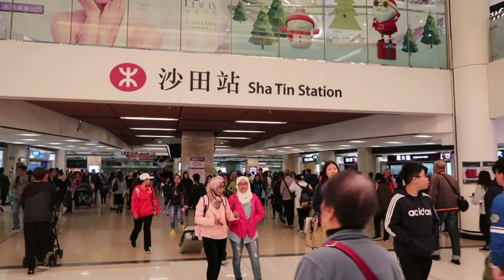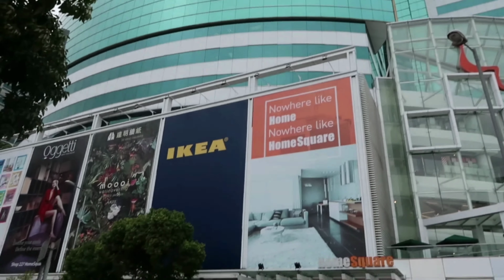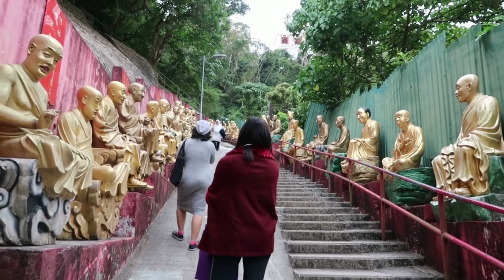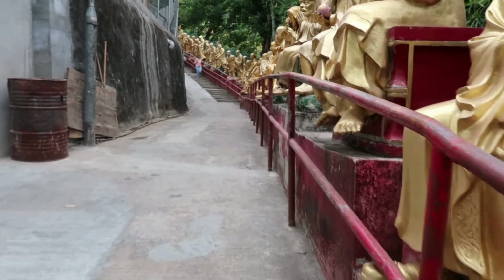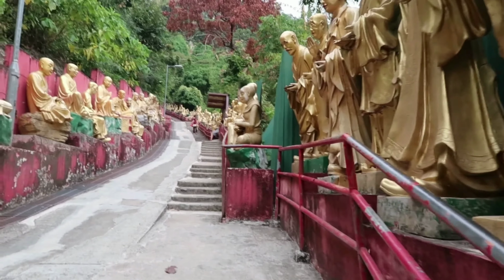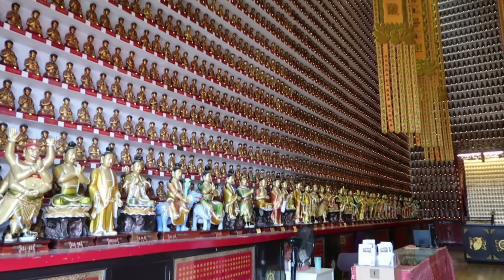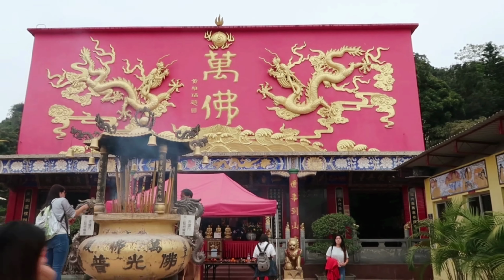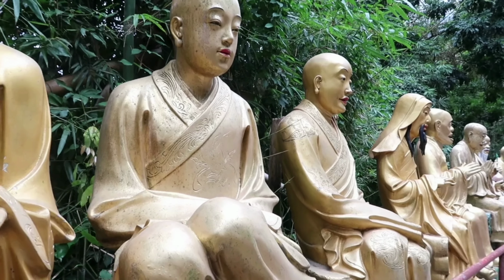TEN THOUSAND BUDDHAS MONASTERY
The Ten Thousand Buddhas Monastery is situated in Shatin, New Tereirories, Hong Kong. It is one.of the tourist spots that Hong Kong offers to visitors.